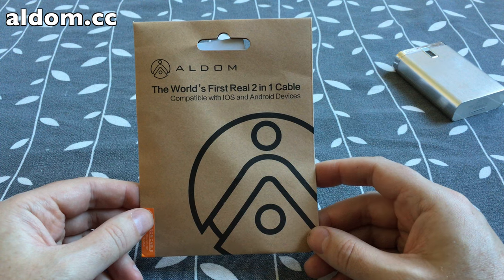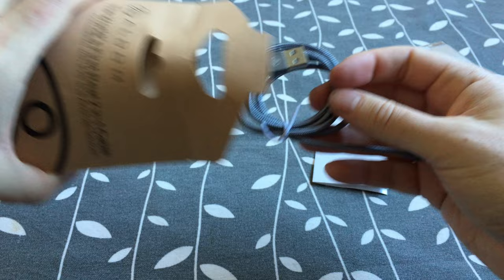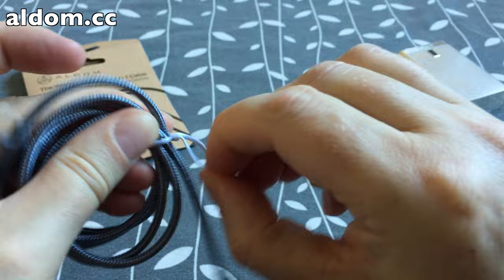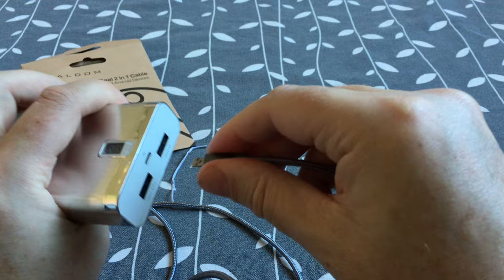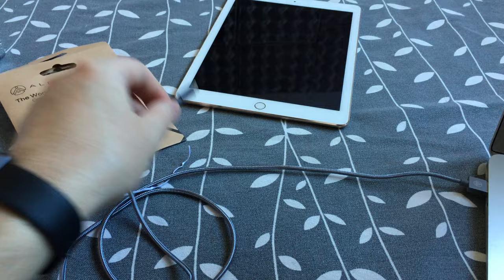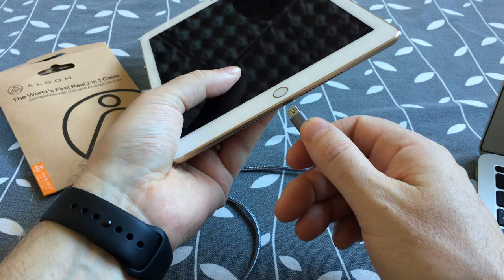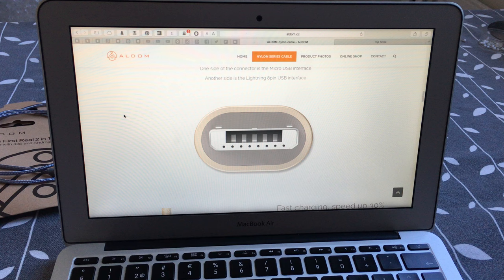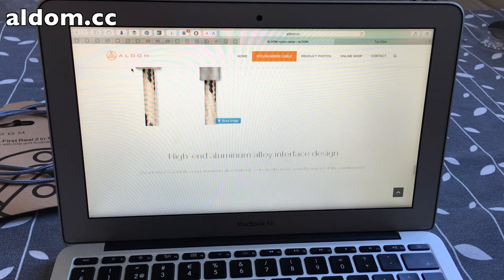Aldom presents the first real 2-in-1 cable - both Lightning and micro USB!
Aldom has made a really smart 2-in-1 cable. It supports both iOS devices and Android devices. The cable can connect via both Apple's Lightnings port and micro-USB ports! Very innovative. Check this video out!

Gear used:
iPhone 6s plus (recording)
iPad Air 2 (editing)
Rode smartlav+ or Shure MOTIV MV5 microphones (recording)
iMovie (editing)
Over (thumbnails)